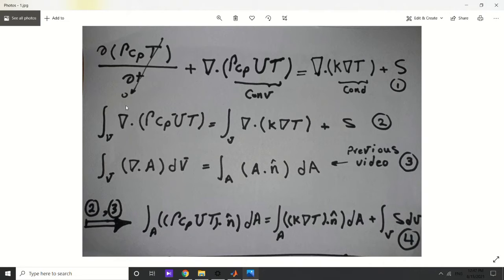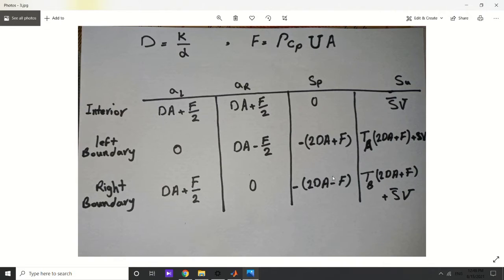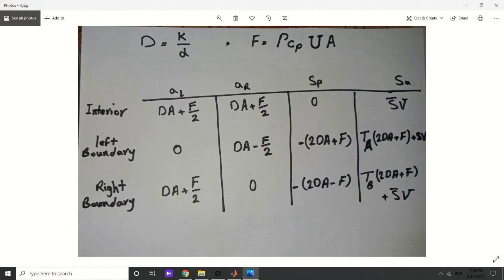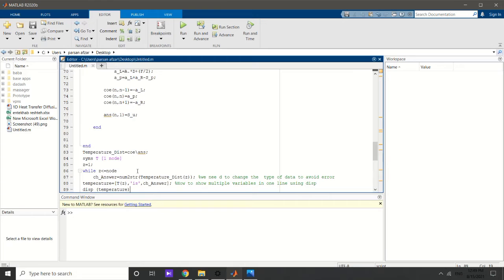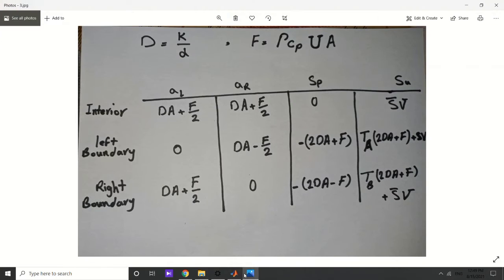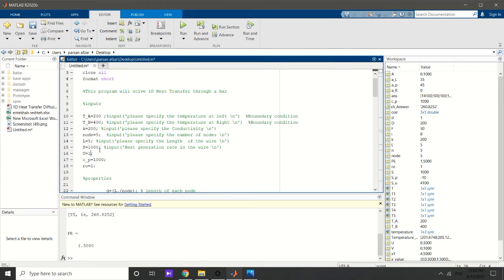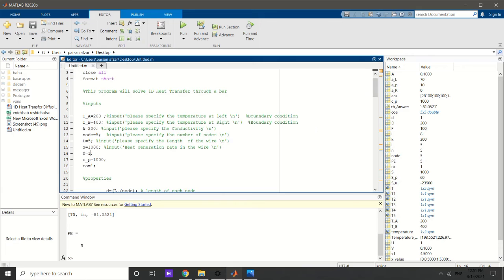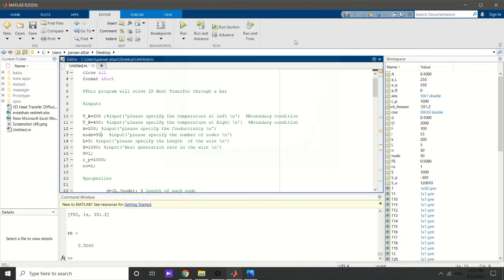when we should NOT use Central Differencing!!